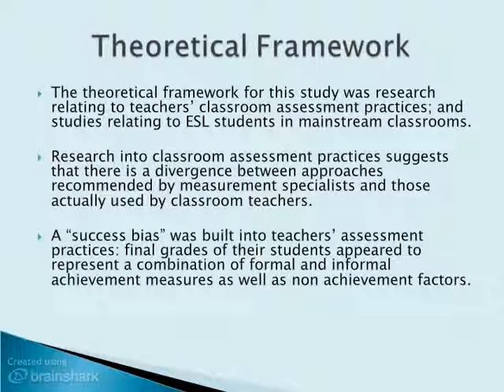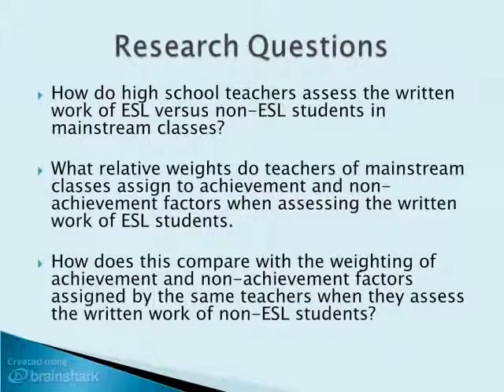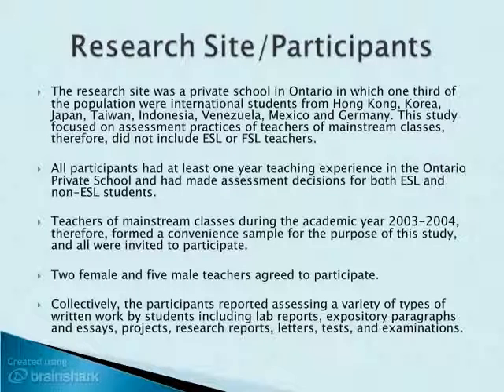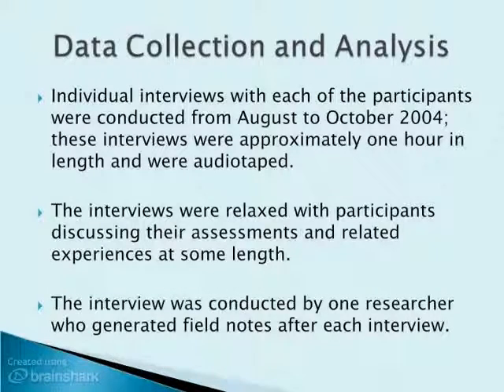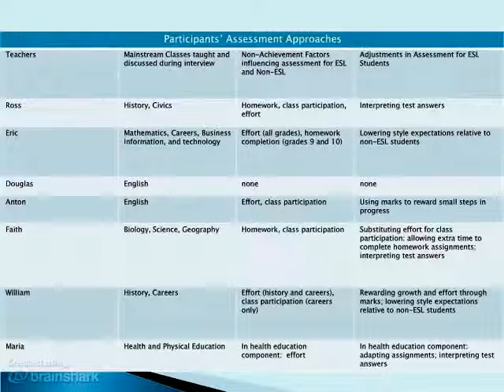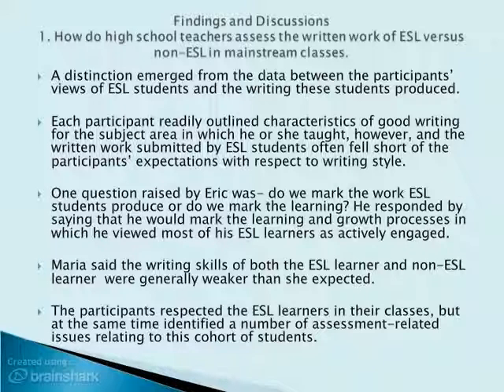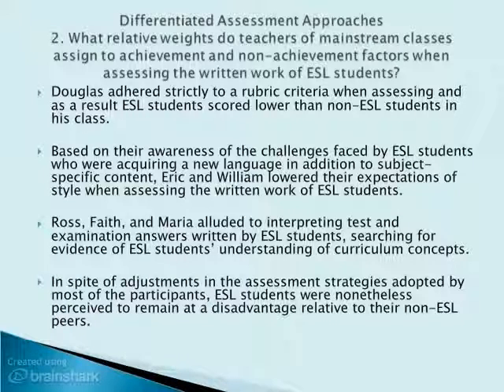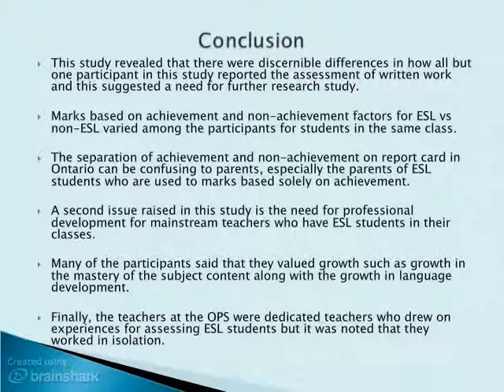My Edited Video